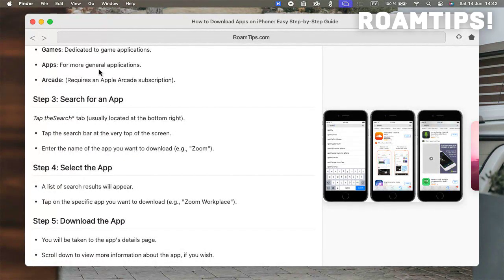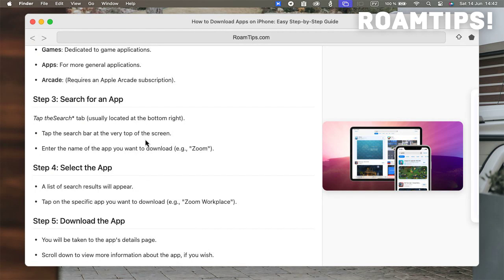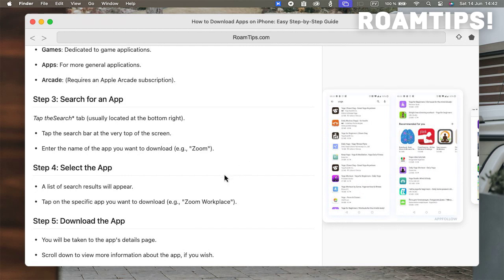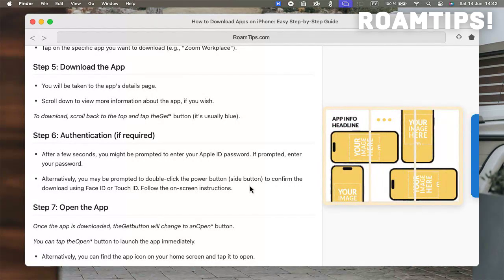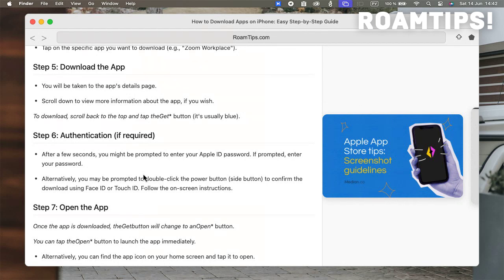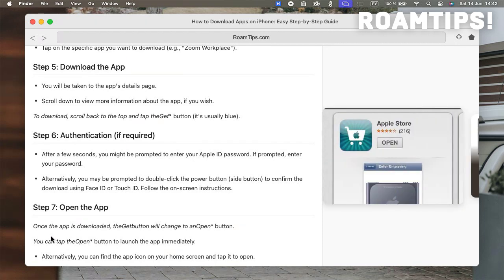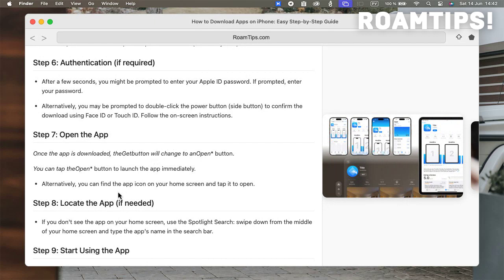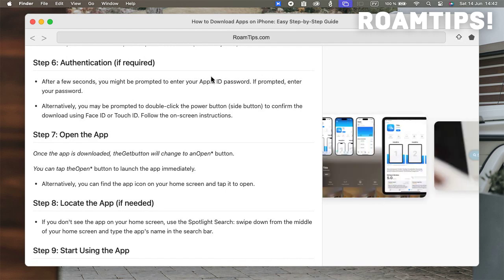How to Download Apps on iPhone Easy Step by Step Guide